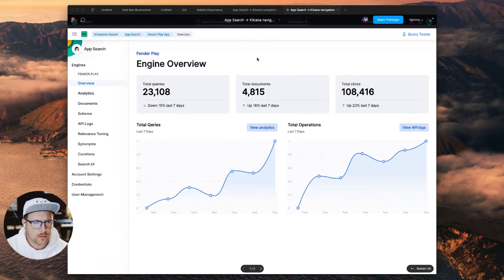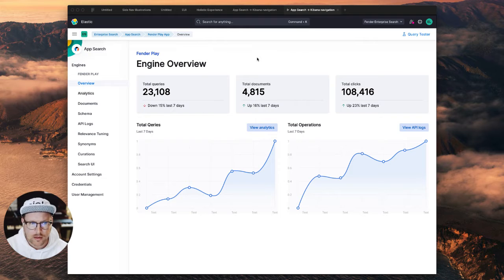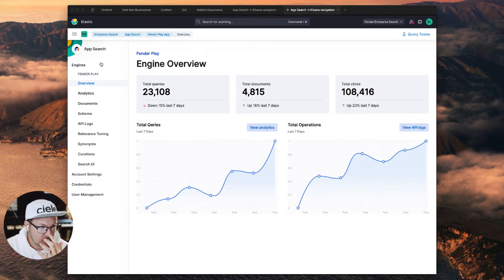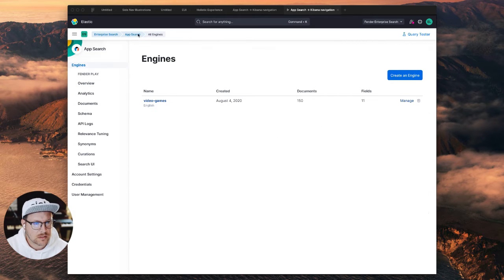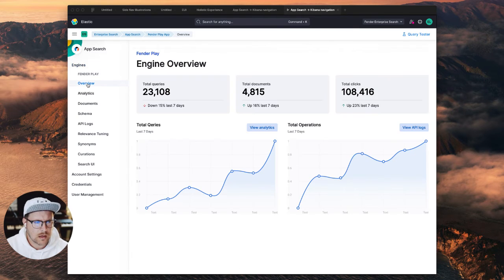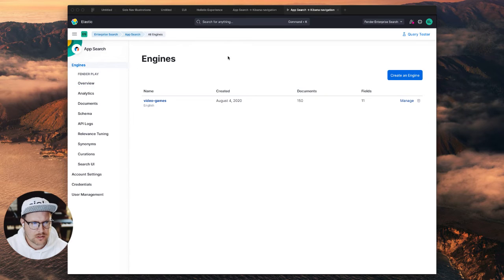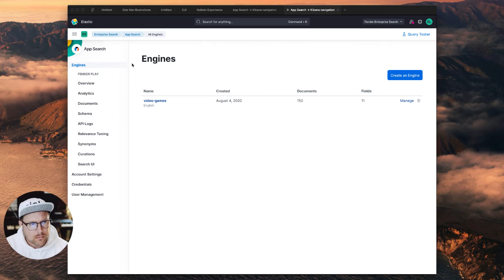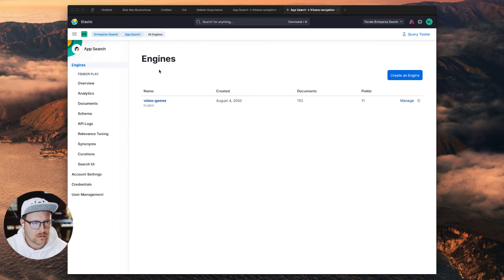App Search Nav in Kibana - V2